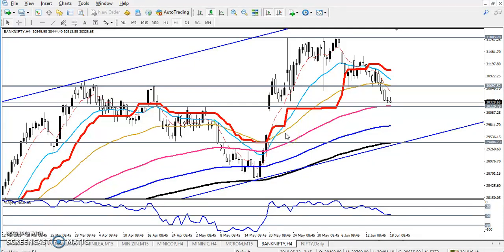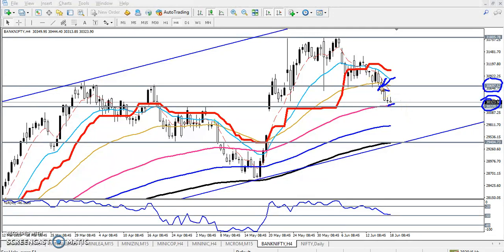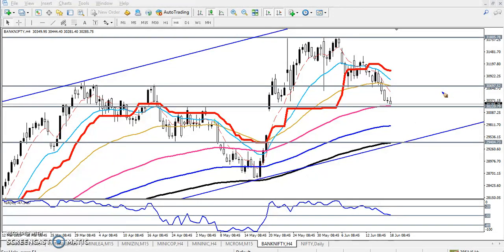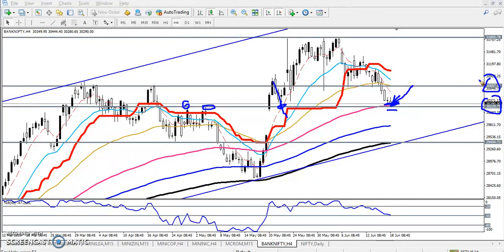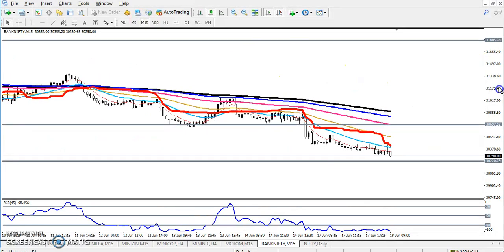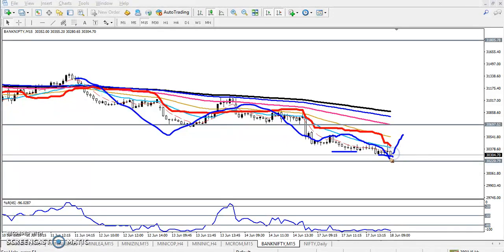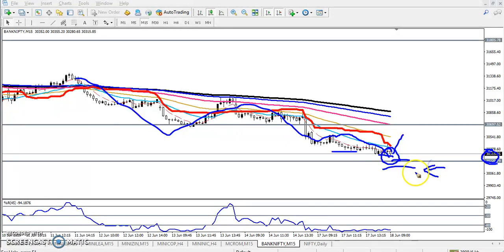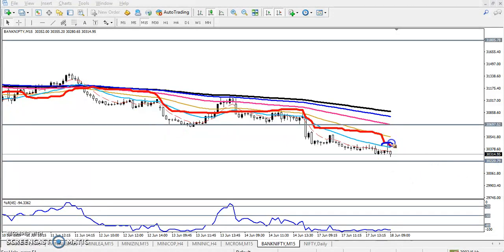Today Bank Nifty Market Research 18.06.2019 (English)